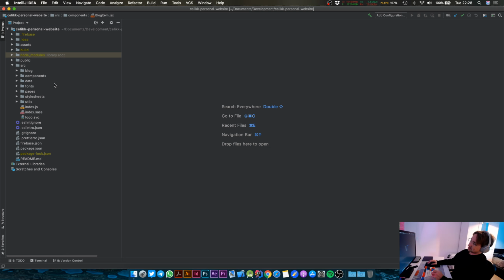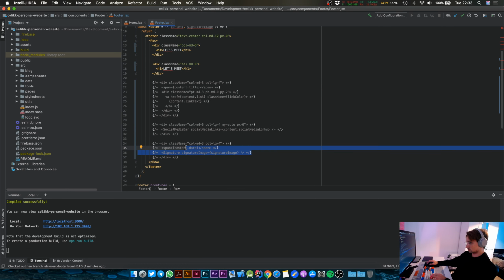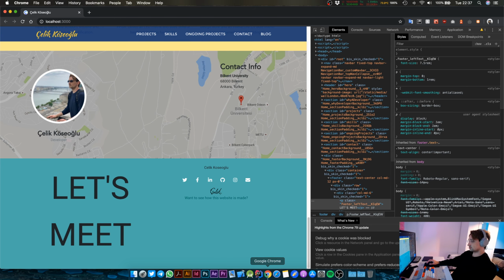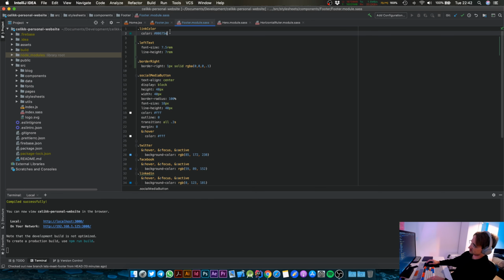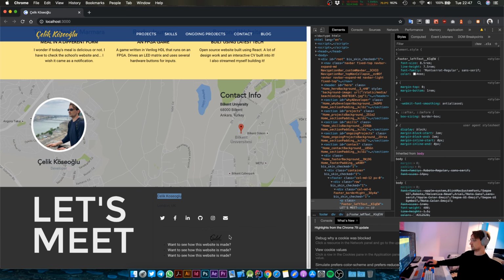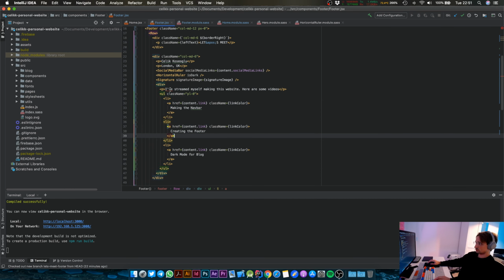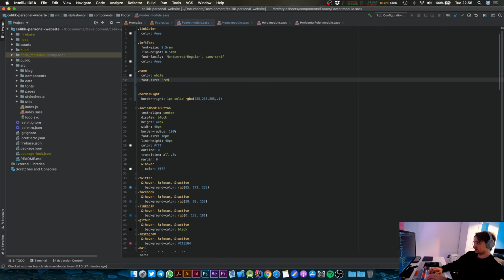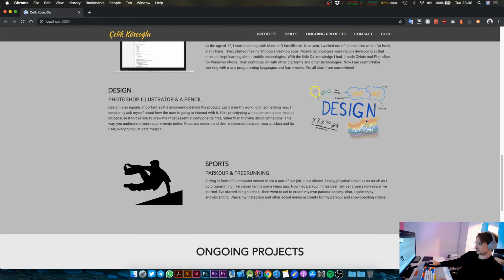Personal Website with React - Making A New Footer for Home Page - Part 1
After spending quite some time on the Blog and Dark Mode, I start prototyping with the new design of the footer. In the first half of the video, I implement some of the new design elements. In the second half, I talk about how this new design is going to effect the rest of the page.